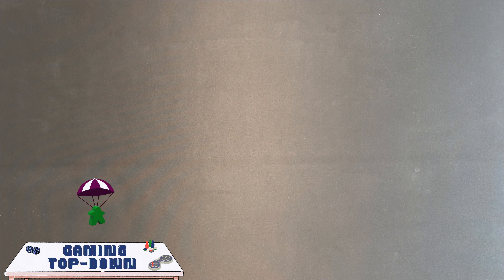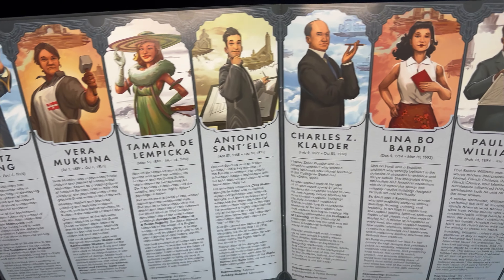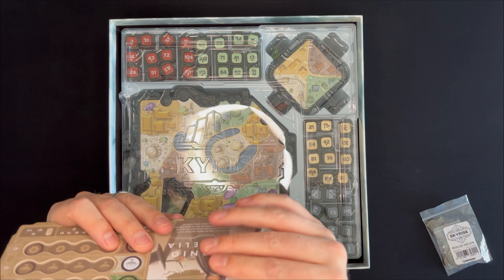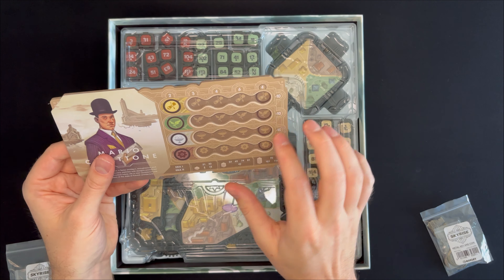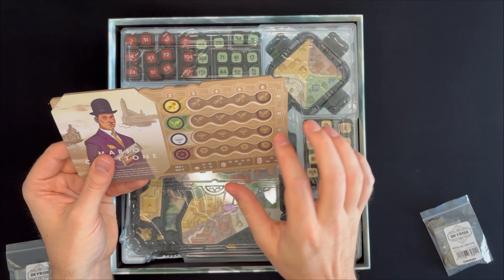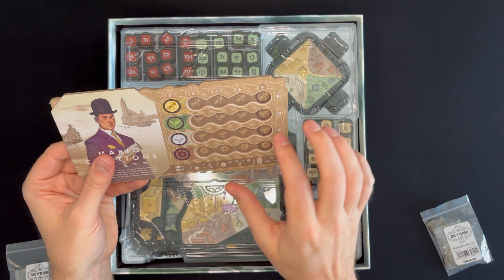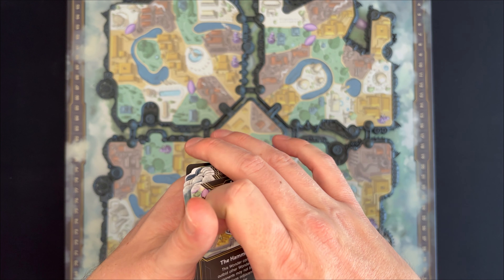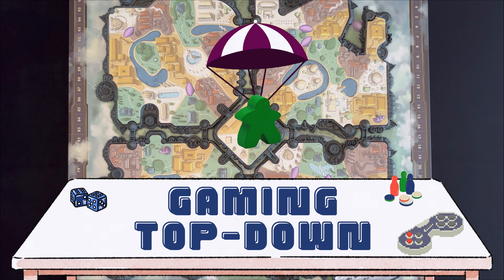Skyrise Board Game Unboxing - Premium Collector's Edition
A quick look at what is inside the Kickstarter version of Skyrise by @RoxleyGames

My set up:
iPhone 15
7RYMS Microphone
Softbox Lights
Ring Light Overhead Phone Mount
Wyze Lamp
Game Mat (solid)
Game Mat (3' x 4')